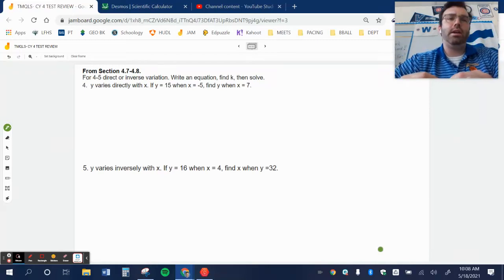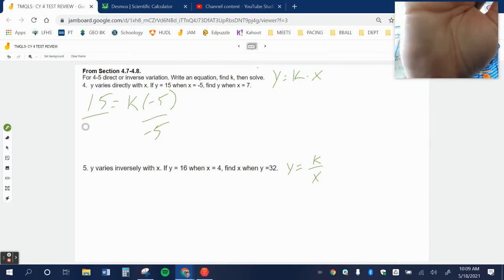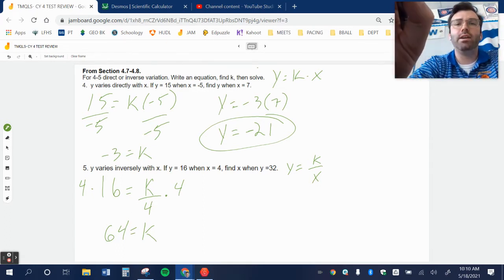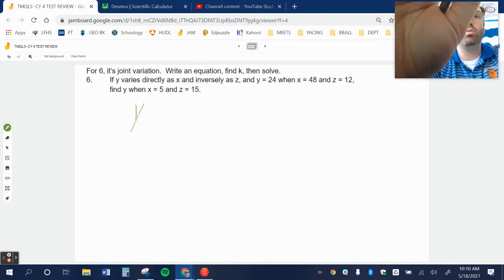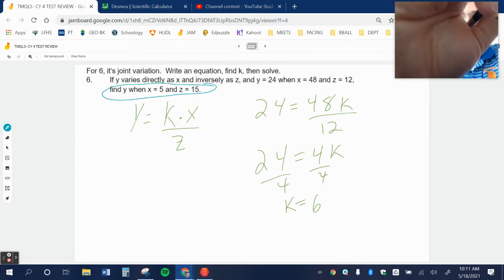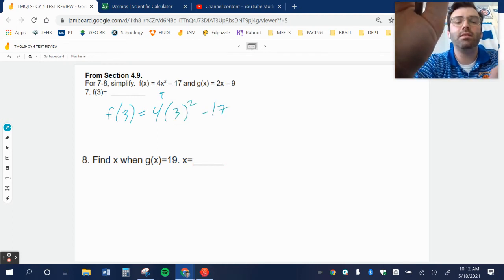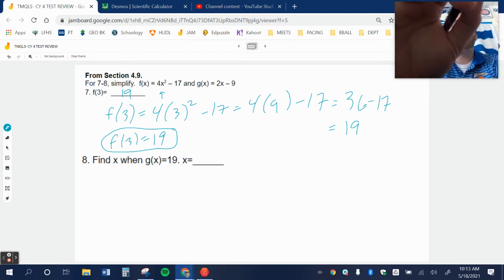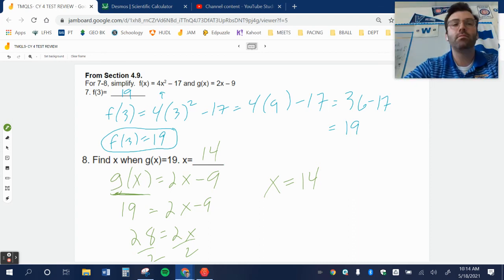TMQLS- CYCLE 4 TEST REVIEW #4-8